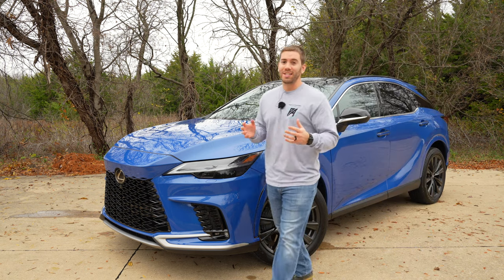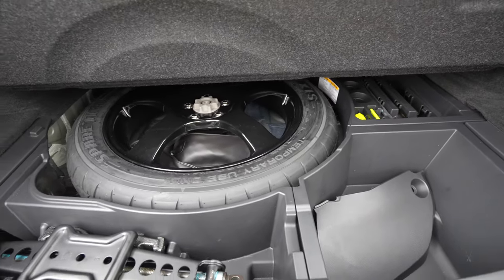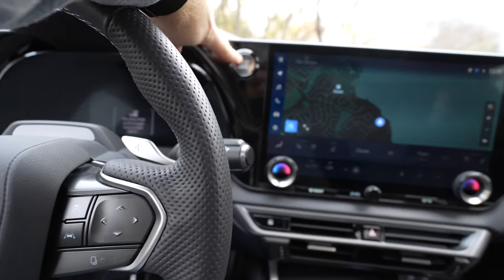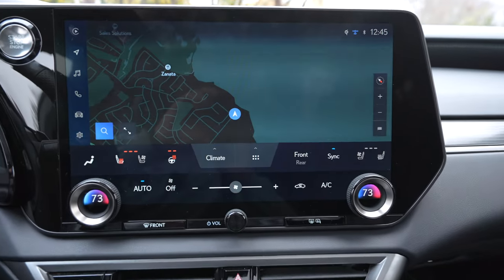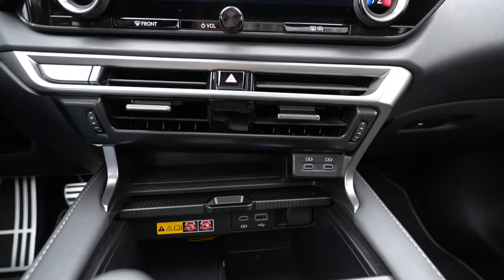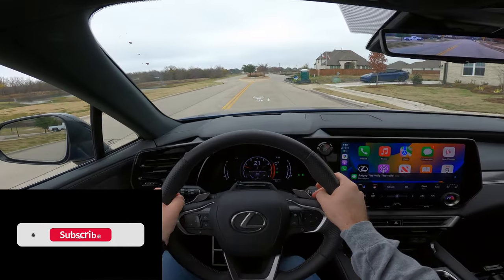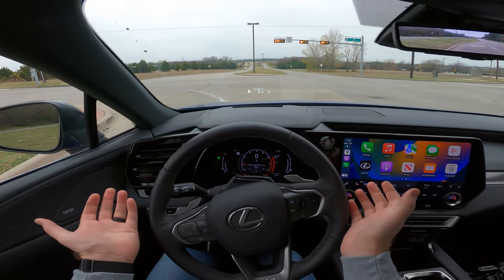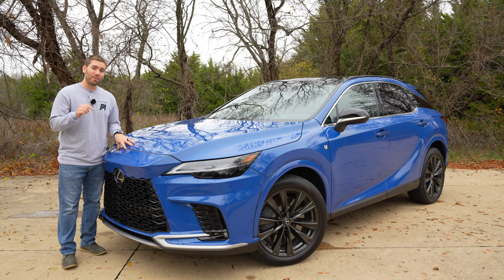REVAMPED 2023 Lexus RX Review & Drive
The top selling Lexus RX gets a redesign for 2023 and it includes a lot of updates and additions. It still has familiar styling, but that's about the only thing familiar this year! The 2023 RX gets multiple new powertrain options including the 2.4L turbo 4-cylinder shown in our 2023 Lexus RX 350 F Sport Handling model in the video. This one is a pre-production model so it's possible some things are different with the final sales version of the RX.

5 in 1 tool (tire pressure, seatbelt cutter, flashlight, etc)

CHAPTERS
0:00 - MSRP, trims, exterior
2:07 - Cargo space
3:36 - Smart key, safe exit
4:27 - Front seats
5:40 - Back seats
6:53 - Interior features and details
14:59 - New powertrains!
16:58 - POV driving impressions
22:32 - Closing thoughts